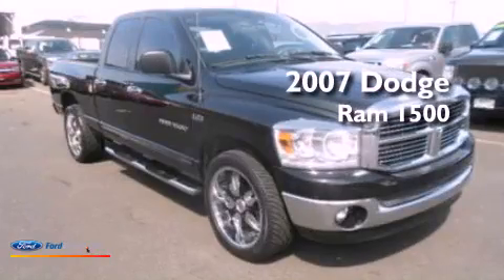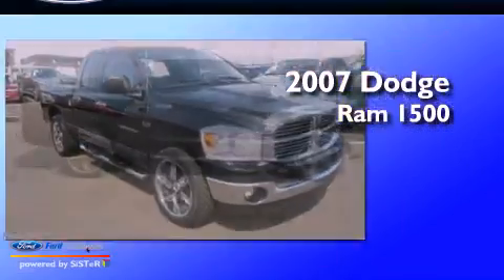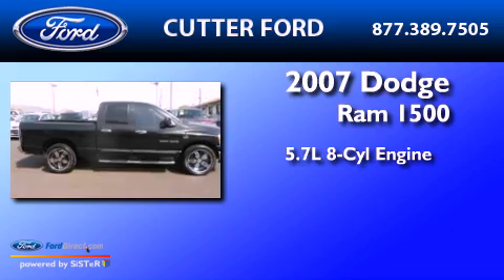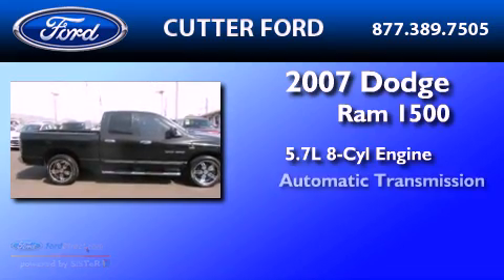Pre-Owned 2007 DODGE RAM 1500 Aiea HI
Year : 2007
 Make : DODGE
 Model : RAM 1500
 Engine : 5.7L V8 16V MPFI OHV
 Trans . : AUTOMATIC
 Exterior : BRILLIANT BLACK
 Miles : 66,992

 Stock : 11441